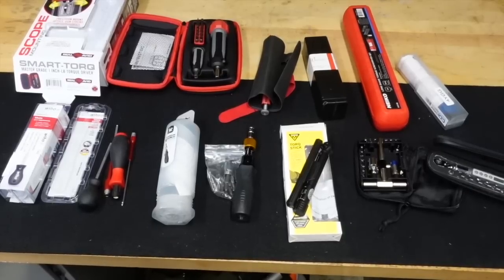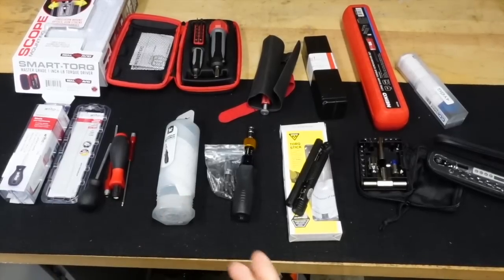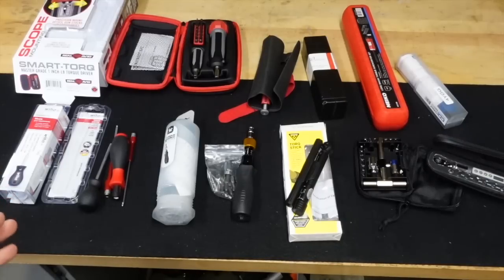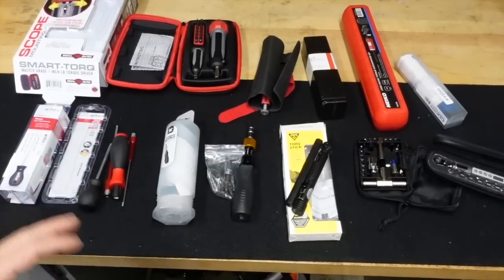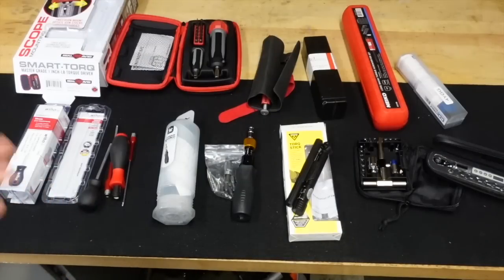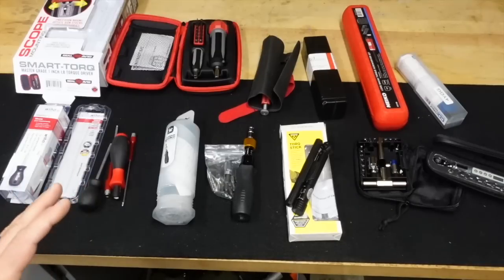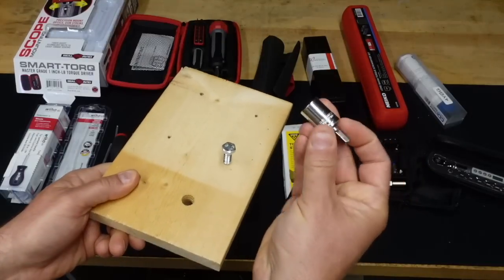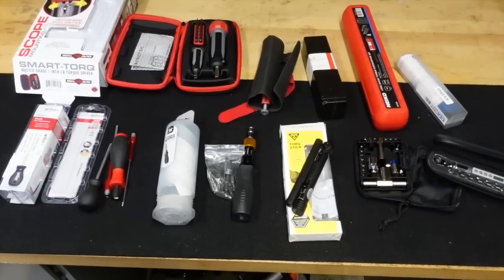Ultimate gun torque wrench & screwdriver showdown Part 2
Vortex Torque Screwdriver
Wiha Torque Screwdriver
CDI Torque Screwdriver
Real Avid Torque Screwdriver
Topeak D-Torq Torque Wrench
Topeak Torque Stix
Neiko Torque Screwdriver
Effetto Mariposa Torque Wrench